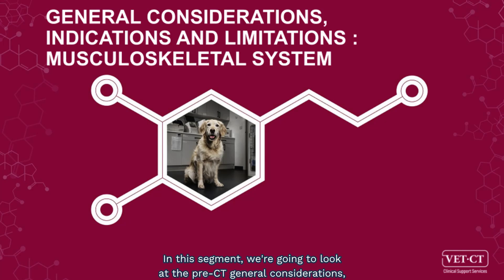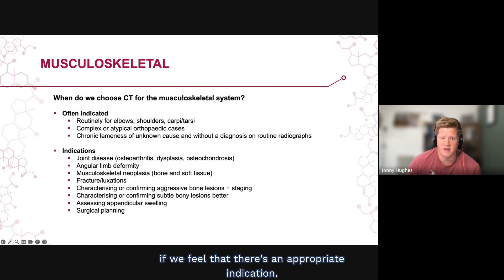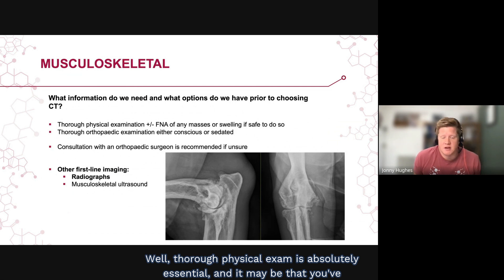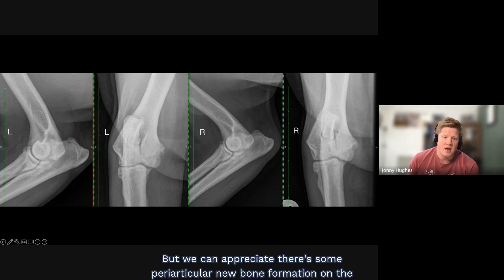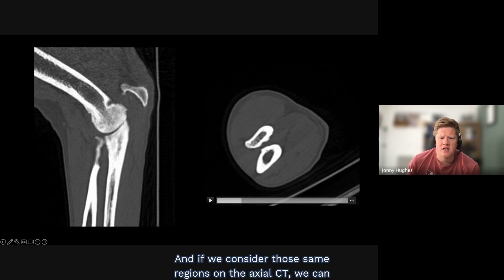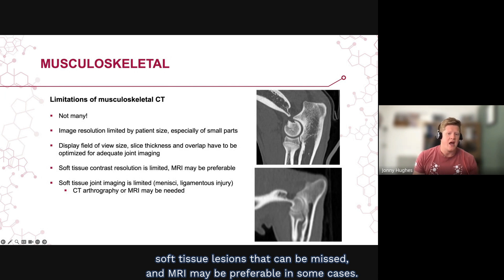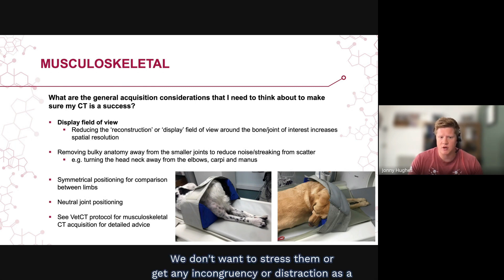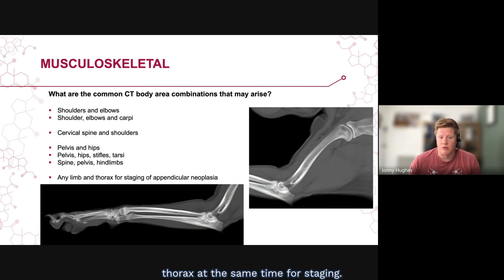A Guide to Veterinary CT Scanning - Musculoskeletal System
In this part of our series of video guides on veterinary CT scanning, VET.CT Radiologist Jonny Hughes explores key considerations for  CT scans of the musculoskeletal system.

The video covers pre-CT scan considerations, CT vs x-ray and possible limitations of CT scans for the musculoskeletal system.

Chapters:

0:00 Introduction
0:12 Why Choose CT
1:00 CT For the Musculoskeletal System
2:22 Information And Options Prior To Choosing CT
3:20 Canine Radiographs
5:14 Limitations Of Musculoskeletal CT
6:14 Acquisition Considerations

#️veterinaryCT #️veterinarytraining #️veterinarymedicine